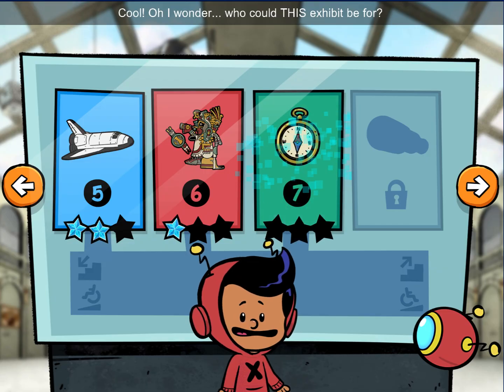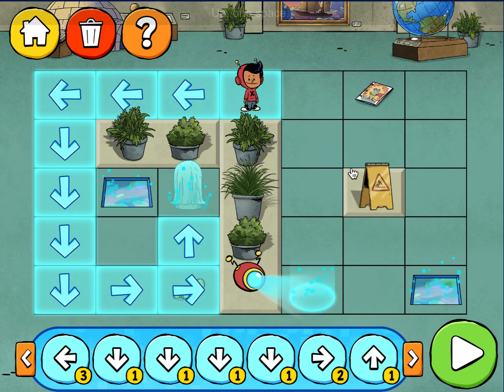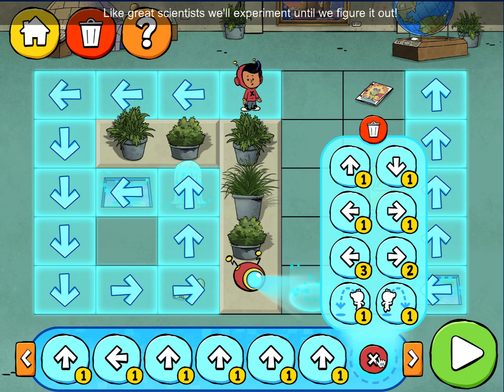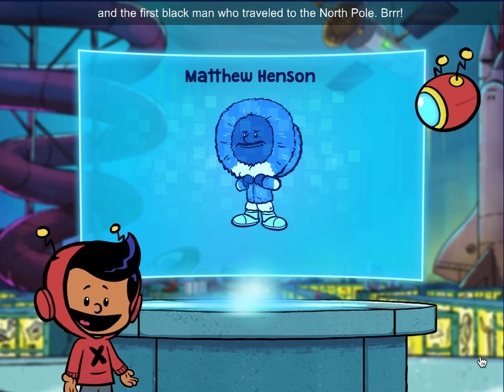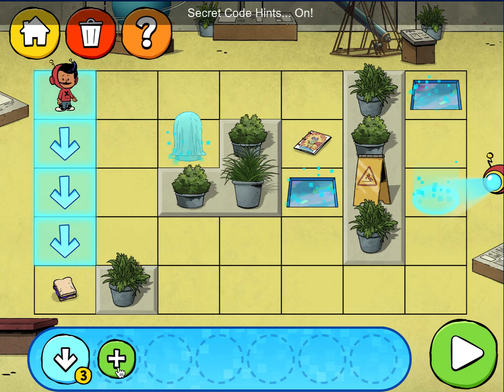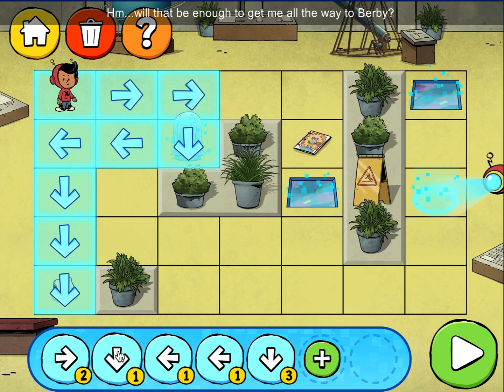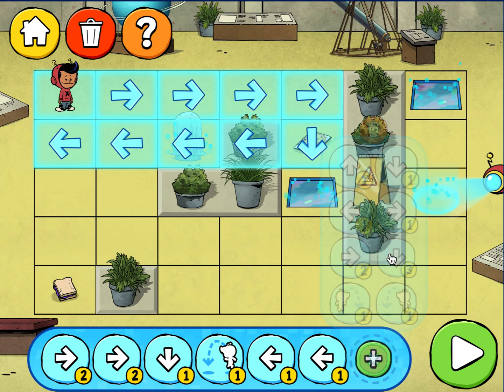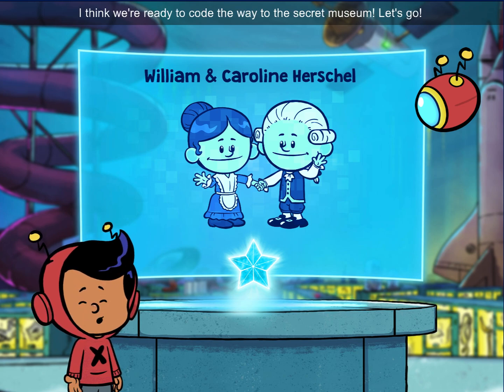Xavier Riddle and the Secret Museum - Code the Way | PBS Kids Educational Game | Learn Science-part4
Xavier Riddle and the Secret Museum - Code the Way | PBS Kids Educational Game | Learn Science - Important People